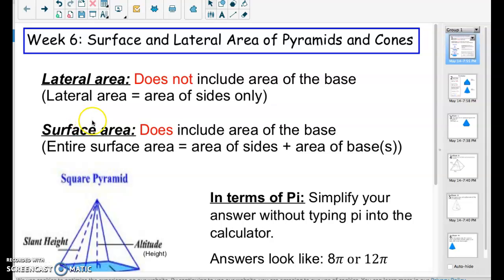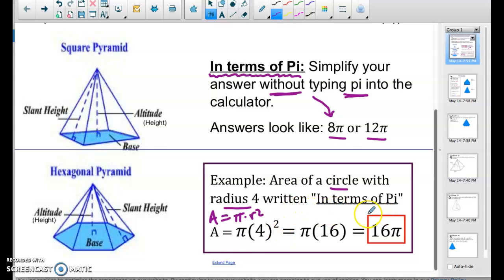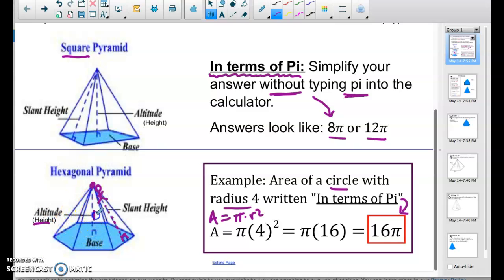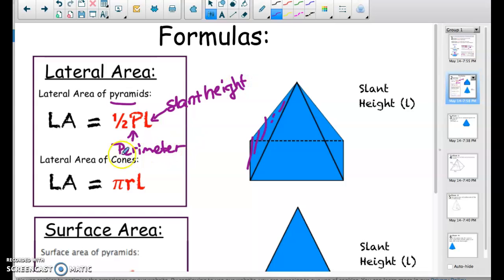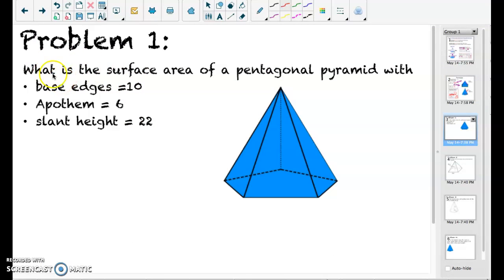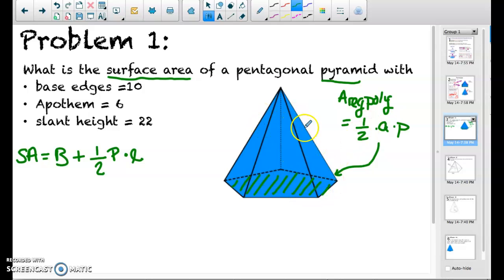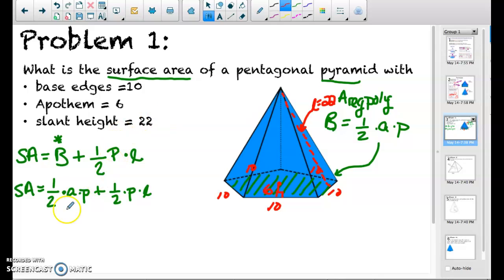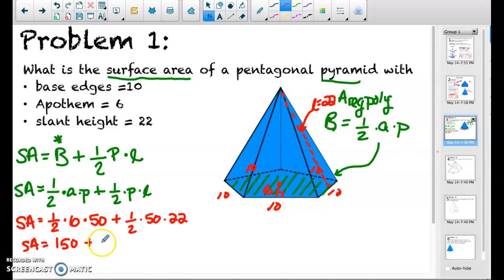LA & SA: Pyramids and Cones Video 1